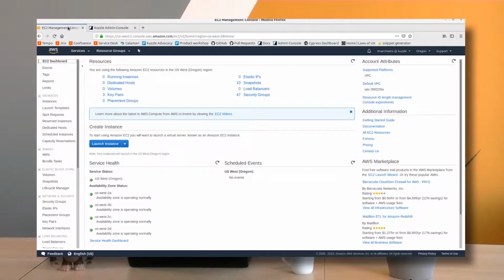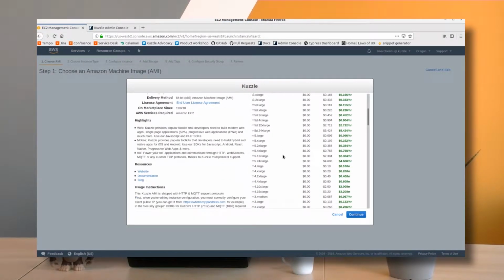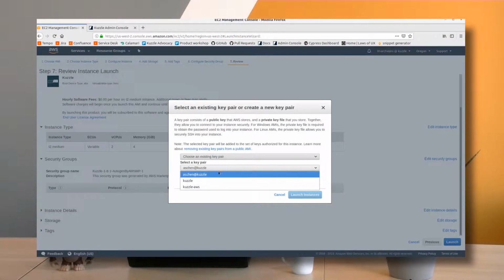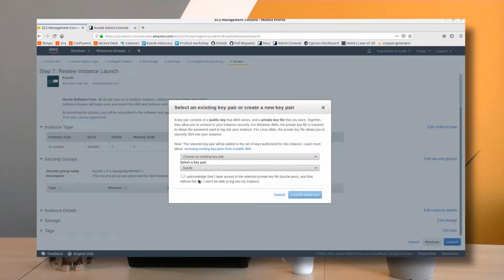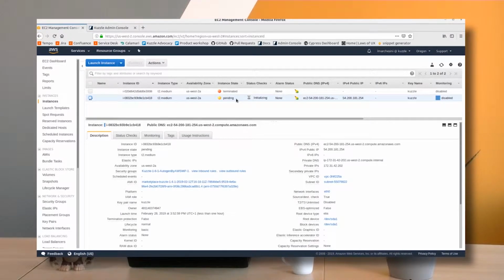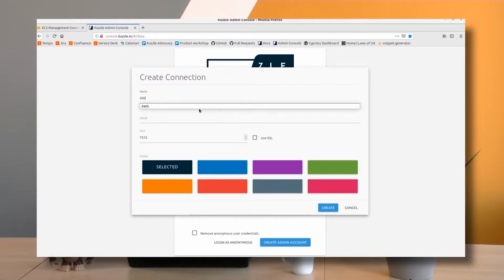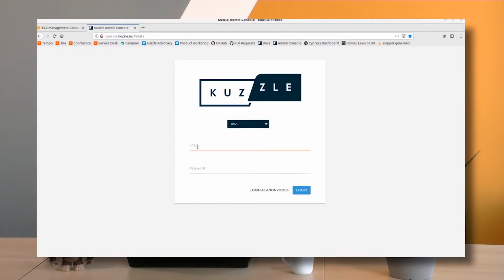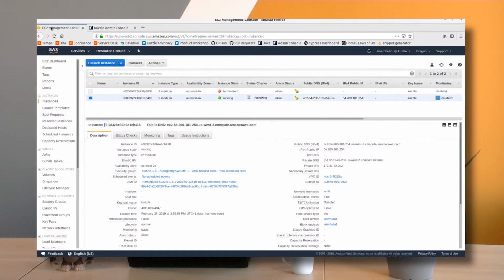[Tuto] How to run Kuzzle on AWS ? - Cloud Platforms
Kuzzle is compatible with all cloud platforms, in this video we will show you how to run on one of the most used platforms
Run your Kuzzle server on AWS in zero time thanks to the Kuzzle.io
AMI.
Use EC2 resource management

Try Kuzzle on AWS Marketplace

╚»★«╝ Any question ?  ╚»★«╝

╚»★«╝ Kuzzle ? ╚»★«╝

Kuzzle is an open-source backend that includes a scalable server, a multiprotocol API, an administration console and a set of plugins that provide advanced functionalities such as real-time pub/sub, blazing fast search and geofencing.